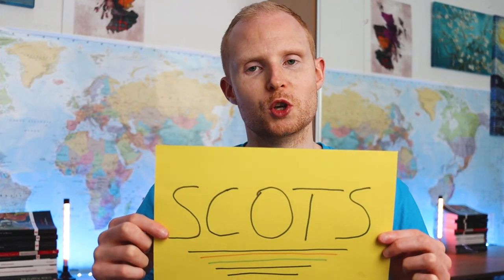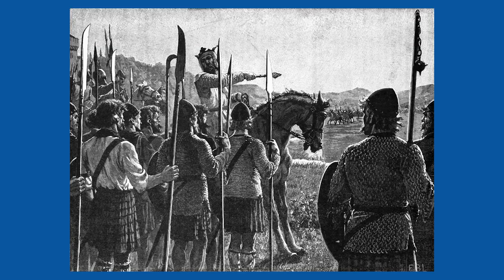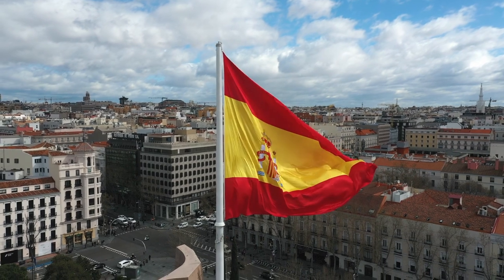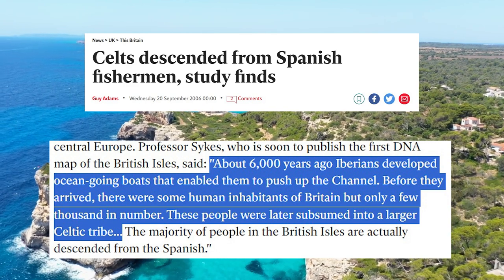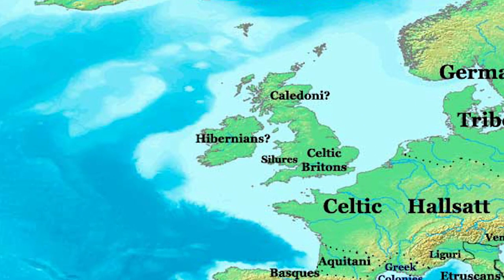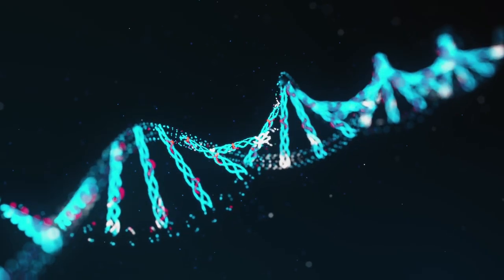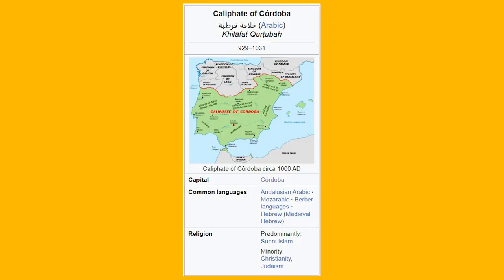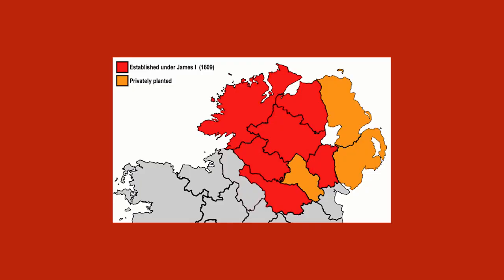What Are The Origins of the Scots?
Chapters:
0:00 The Origins of the Scots
1:21 Egypt
1:45 Scythia
2:30 Spain
3:34 The Picts and the Scythians
5:58 Berber
6:35 The Genetic History of Scotland
9:43 Support

What are the origins of the Scots and how do they connect to Spain, Egypt and Scythia? Scotland, known as Alba in Scottish Gaelic, formed into its embryonic kingdom in 843 AD, when Kenneth MacAlpin unified the Picts and the Gaels (also known as Scots) to form the Kingdom of Alba. The Cumbric-speaking Kingdom of Strathclyde was incorporated in the following centuries, along with the Anglo-influenced Lothian area and the Norse influenced isles and northern islands of Shetland and Orkney. But what are some of the deeper origin stories of the Scots?

Firstly though, the term Scot is actually a little more complex than you may think. The Latin word Scoti originally referred to the Gaels, and the Gaels and Scots are used interchangeable in certain contexts depending on the time period described. This is because the Romans referred to Ireland as "Scotia" for centuries, meaning the “Land of the Scots.” The terms Scotia and Scots gradually began to be used more to refer to Scotland however from the 9th century onwards, and largely exclusively in the centuries after to refer to the people of the Kingdom of Scotland. This video will focus on the origin stories of the Scots in the context of Scotland for the most part, but it will touch on Ireland at times.

Celtic History Decoded - Did the Scythians of Ukraine Influence Celtic Art and Culture? A Clash of Civilizations?

Scotsman - DNA shows Scots and Irish should look to Spain for their ancestry

Settlers: Genetics, Geography and the Peopling of Britain - Oxford University Museum of Natural History

University of Oxford - Who do you think you really are? A genetic map of the British Isles

University of Oxford - People of the British Isles - Population Genetics and Facial Genetics

The genetic landscape of Scotland and the Isles, PNAS, Edmund Gilbert, Seamus O’Reilly, Michael Merrigan, +16, and James F. Wilson, September 3, 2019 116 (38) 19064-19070

origins of the Scots Scottish History Scottish Origins Gaels Origins Scota